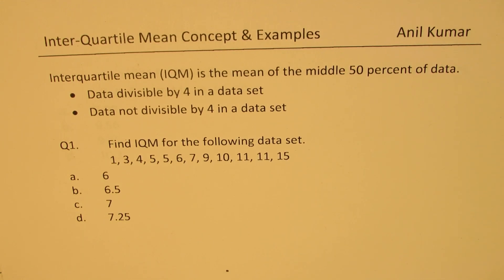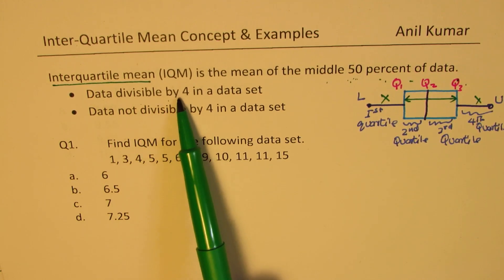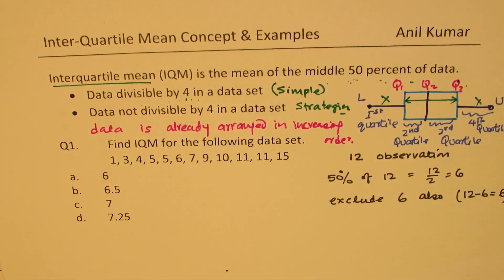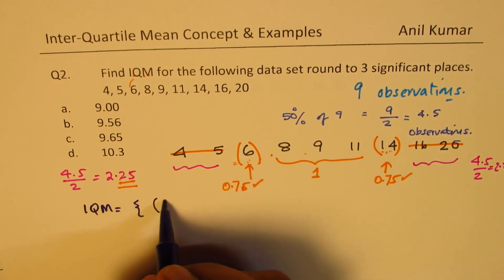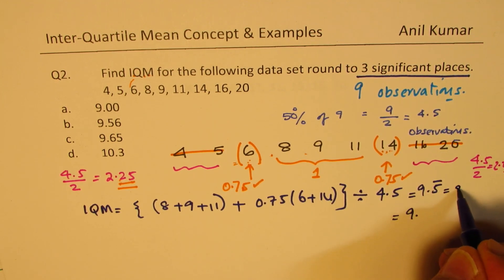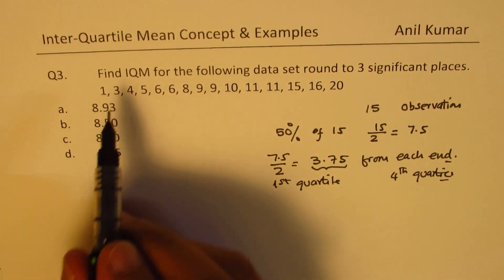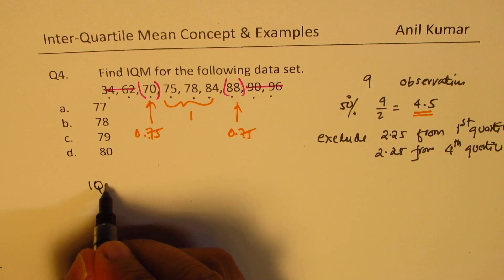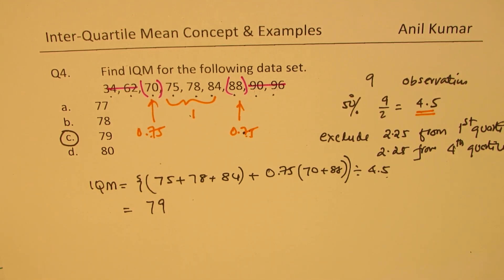InterQuartile Mean IQM or Truncated Mean Concept with 4 Examples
Interquartile mean (IQM) is the mean of the middle 50 percent of data.
• Data divisible by 4 in a data set
• Data not divisible by 4 in a data set

Q1. Find IQM for the following data set.
  1, 3, 4, 5, 5, 6, 7, 9, 10, 11, 11, 15
a. 6
b. 6.5
c. 7
d. 7.25

Q2. Find IQM for the following data set round to 3 significant places.
  4, 5, 6, 8, 9, 11, 14, 16, 20
a. 9.00
b. 9.56
c. 9.65
d. 10.3

Q3. Find IQM for the following data set round to 3 significant places.
  1, 3, 4, 5, 6, 6, 8, 9, 9, 10, 11, 11, 15, 16, 20
a. 8.93
b. 8.50
c. 8.40
d. 8.25

Q4. Find IQM for the following data set.
  34, 62, 70, 75, 78, 84, 88, 90, 96
a. 77
b. 78
c. 79
d. 80